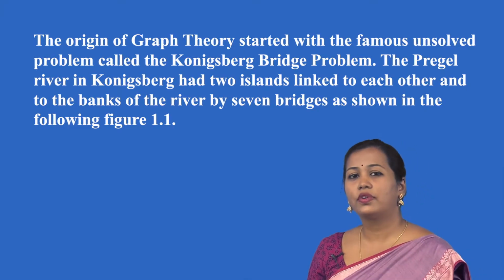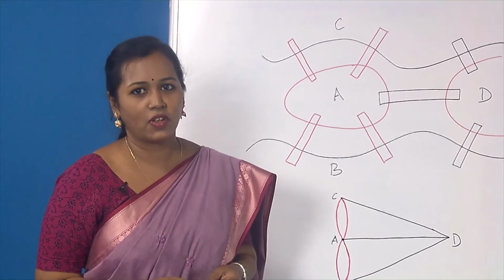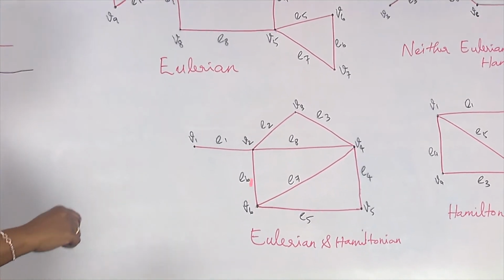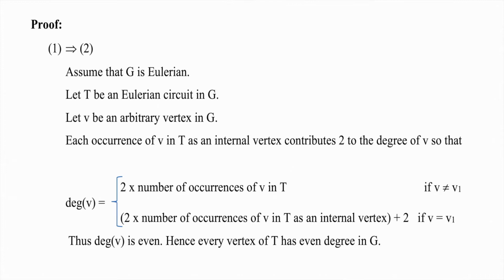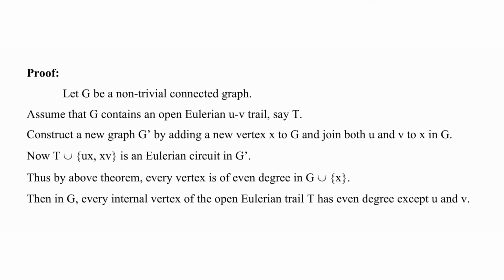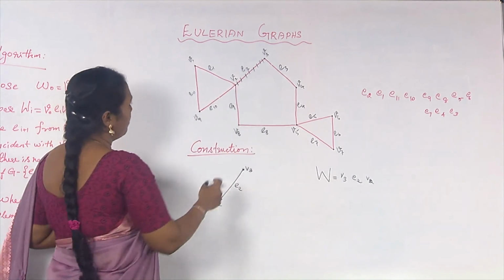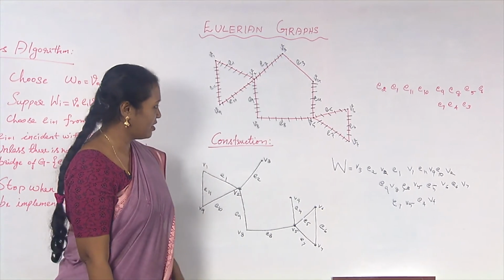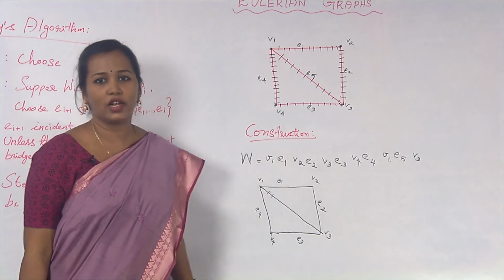Graph Theory 06 Eulerian Graphs